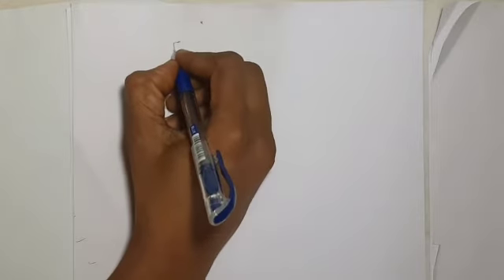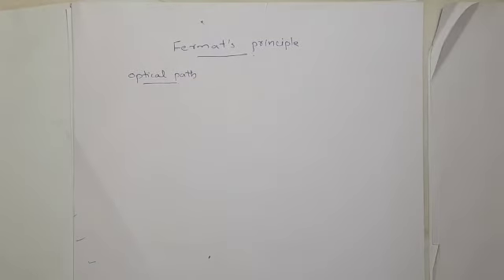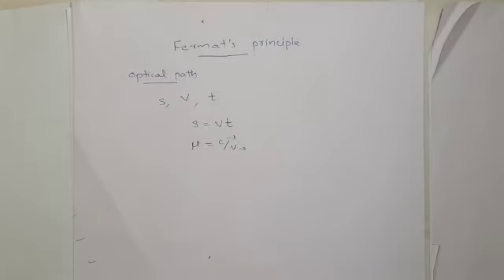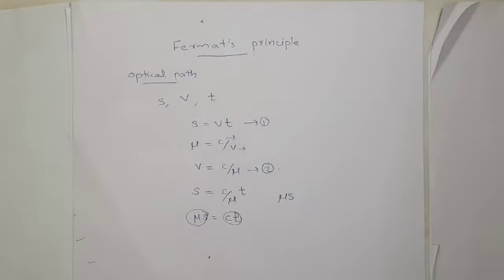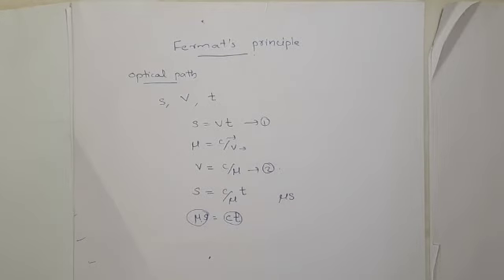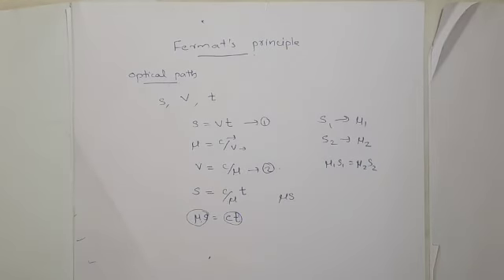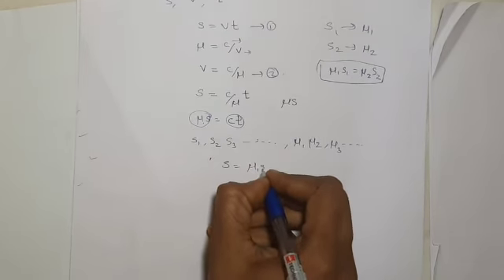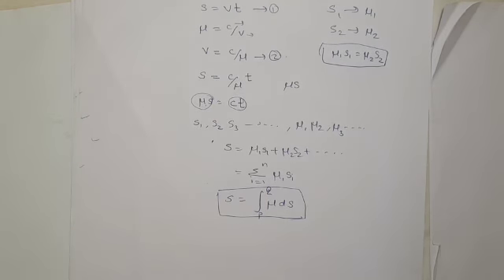Optical path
5th sem bsc physics